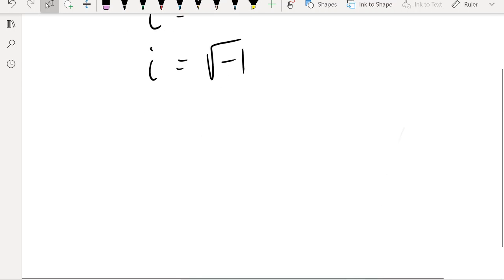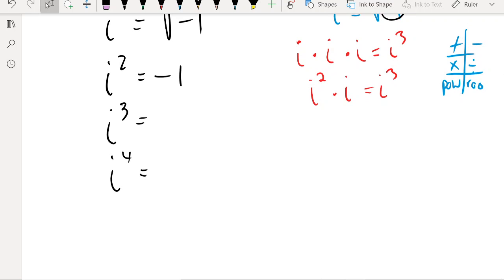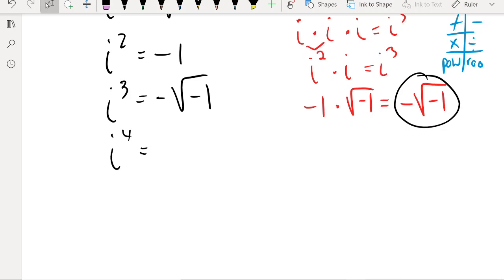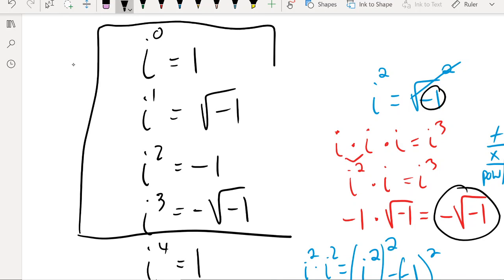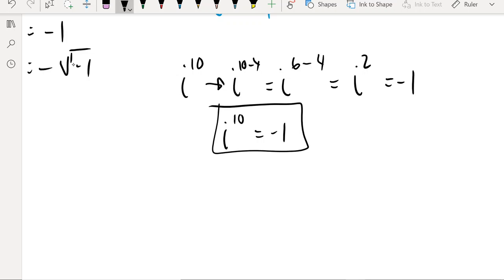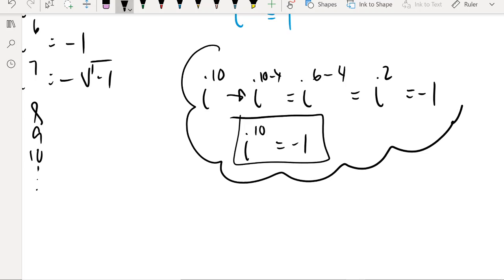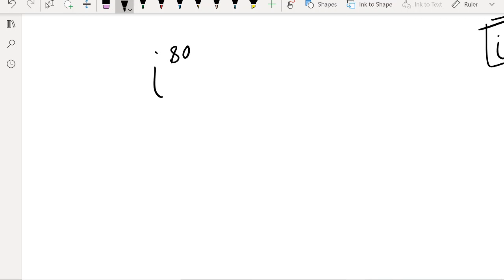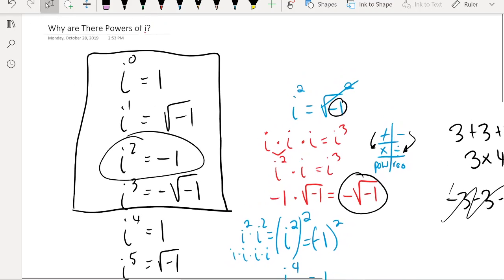Why are There Powers of I?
In this video, I talk about an easier way to deal with large powers of "i" than what is traditionally taught in school, as well as the applications for imaginary numbers.